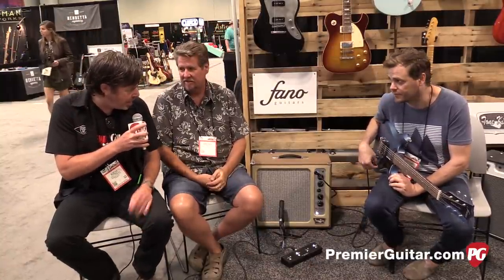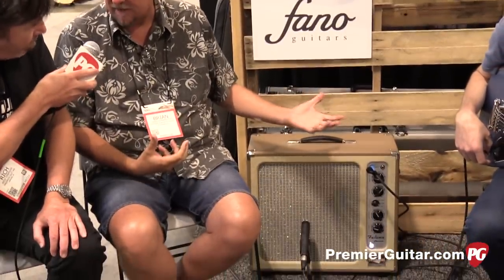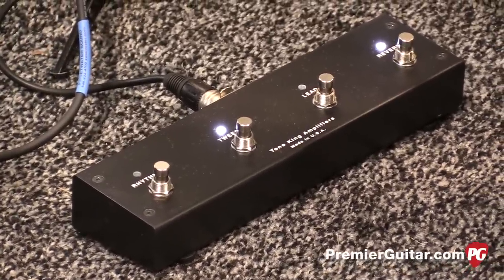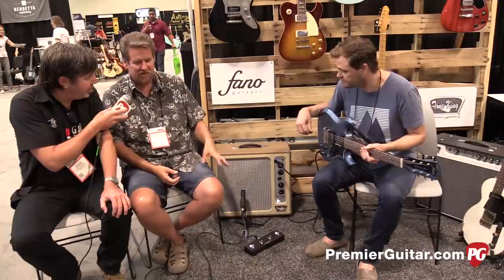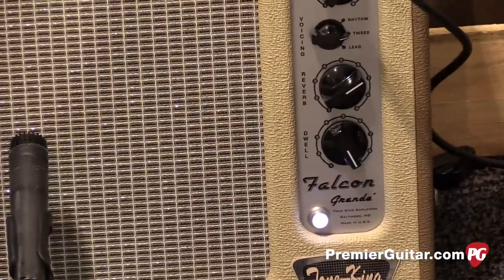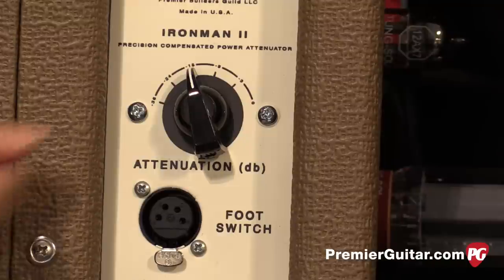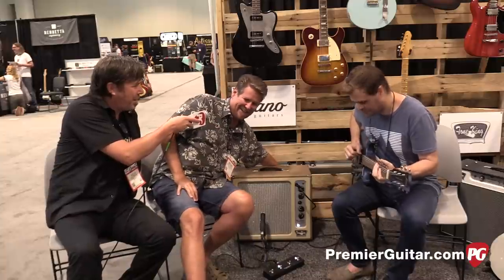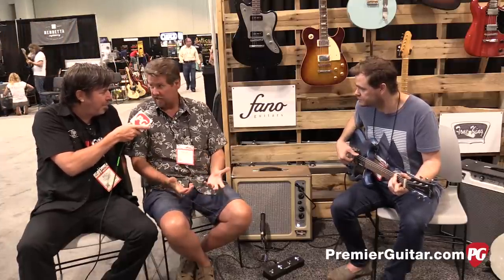SNAMM '15 - Tone King Falcon Grande Demo